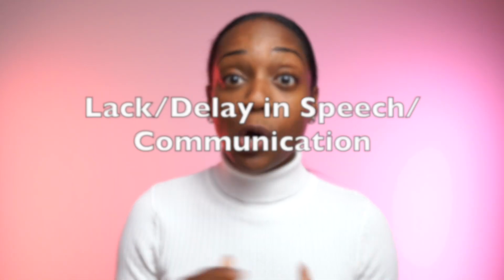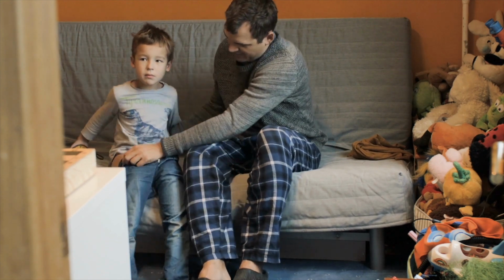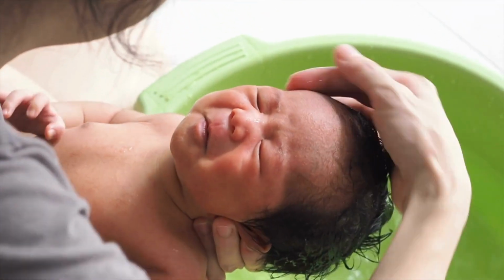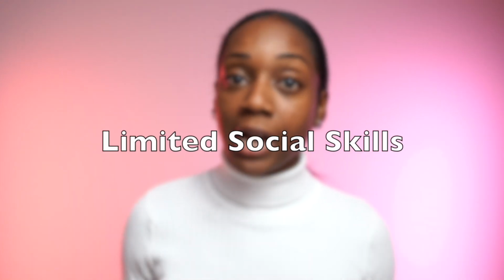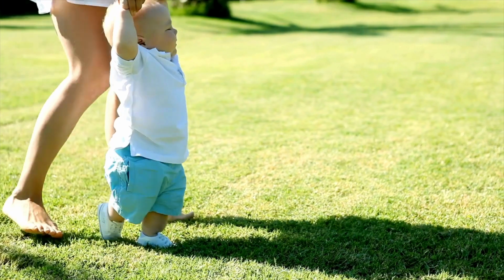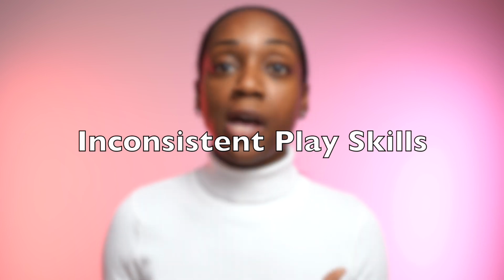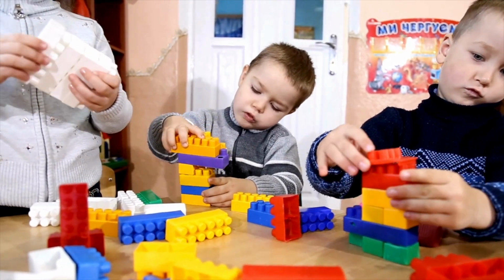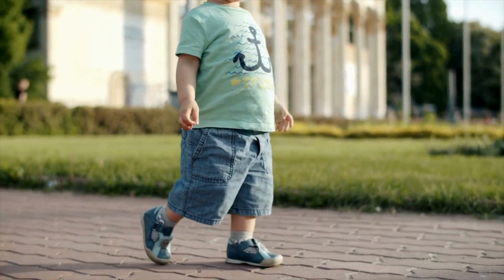7 Signs Your Child Needs Early Intervention Support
Are you wondering if your child might benefit from Early Intervention support? In this video, I share 7 key signs that could indicate your child may need a little extra help in reaching their developmental milestones. Early Intervention can make a big difference, and the earlier it starts, the better the outcomes can be for your child’s growth and learning.

Whether it’s speech, motor skills, social development, or behavior, these signs can help you decide if it’s time to reach out for support. As a pediatric occupational therapist, I’m here to provide guidance, empower you with information, and help you navigate the next steps if you notice any of these signs.

Time Stamps:
00:00 Intro
01:14 Early Intervention
01:44 Speech
02:24 Daily Routines
04:06 Social Skills
04:48 Motor Skills
05:23 Emotional Regulation
05:59 Play Skills
06:42 Sensory Processing

PARENTS!

NEW OTS in Early Intervention!
7 Mistakes New OTs in Early Intervention Make & How to Avoid Them 👇🏽